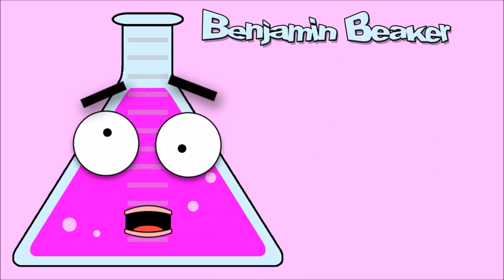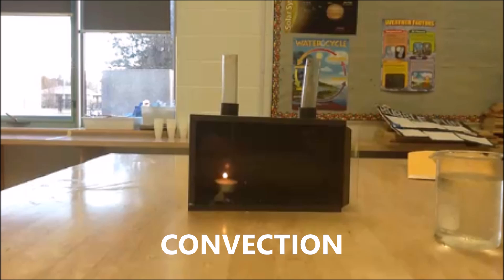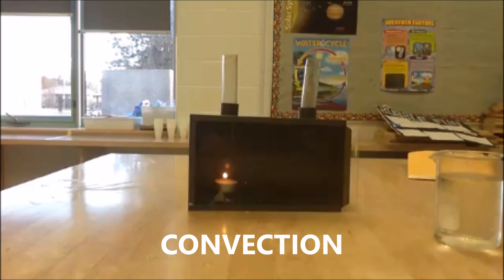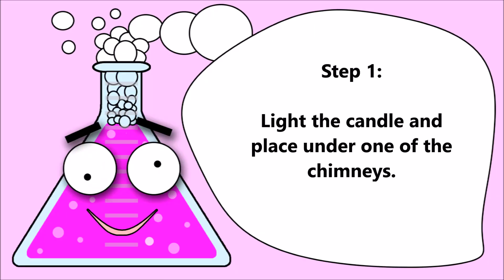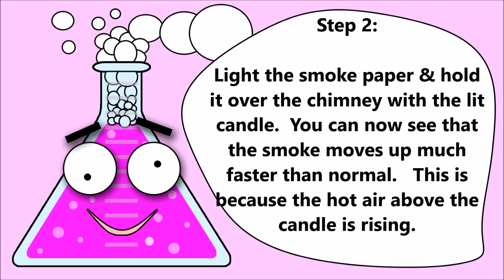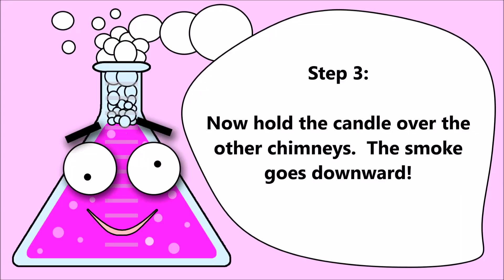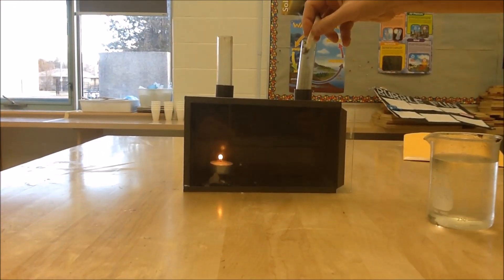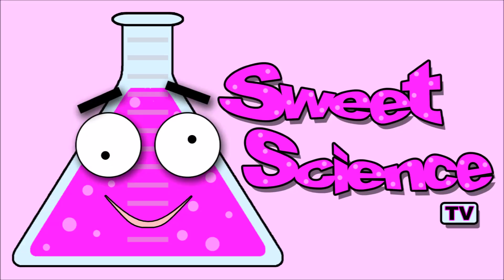A Lesson in Convection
Dr. Science Hands uses fire & smoke to teach us about convection!